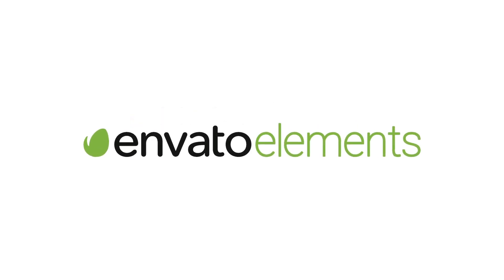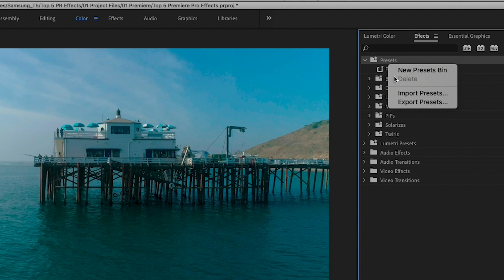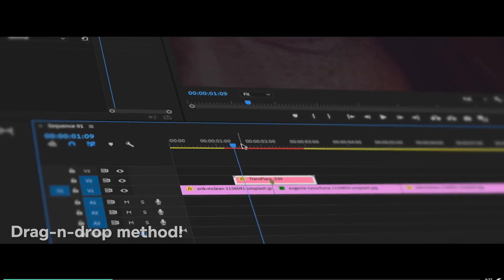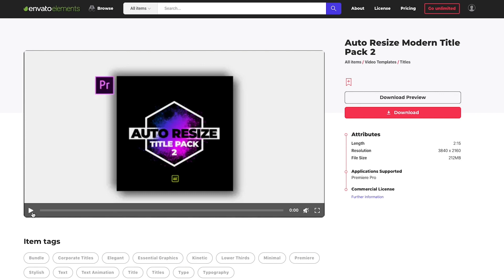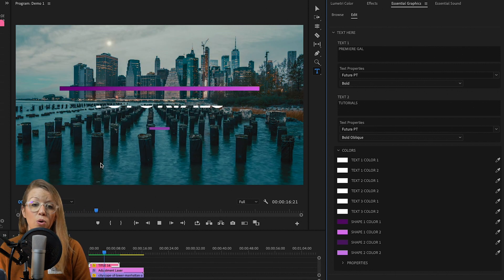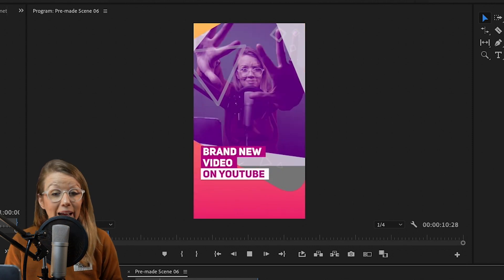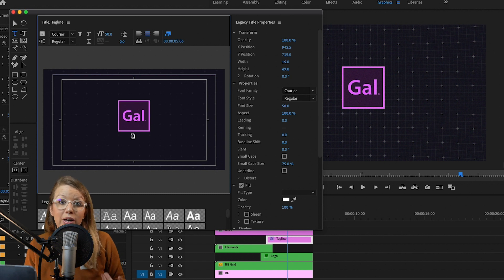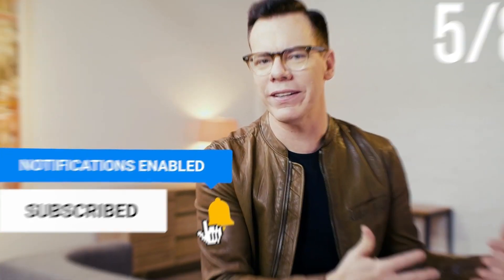Top 5 TIME SAVING Premiere Pro Effects and Templates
Sign up to get unlimited video effects, audio, & templates for one small monthly fee (less than $17!)

There are so many resources for online video creators today, but it can be time-consuming and expensive to buy one-off effects and templates for every video. This is why I recommend Envato Elements, a one stop shop for all your creative assets.

Also to note, Elements has more than Premiere Pro effects, it also has effects for FCPX, After Effects, Photoshop and more.

Here are the links to the TOP 5 Envato Elements Premiere PRo effects featured in the video:

SONY RX100 MARK VII
Manfrotto BeFree Live Carbon Fiber Tripod
Neewer Green Screen & Softbox Kit
Macbook Pro 15" 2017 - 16GB RAM